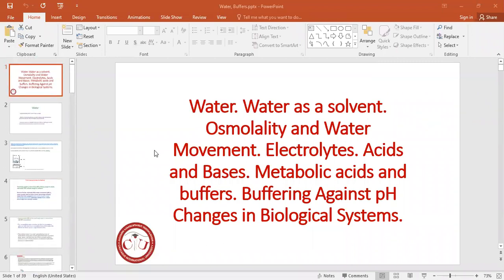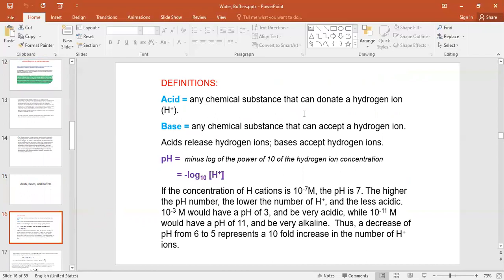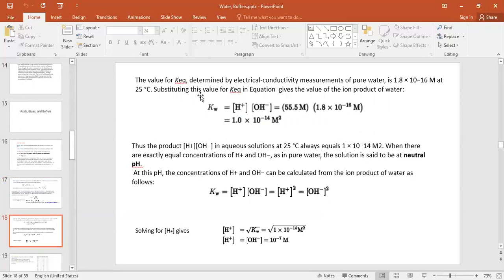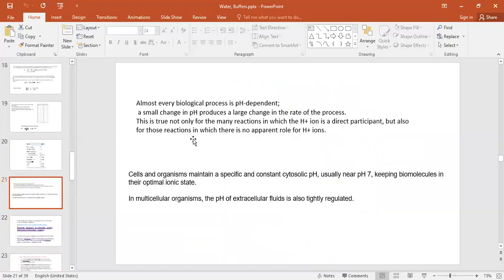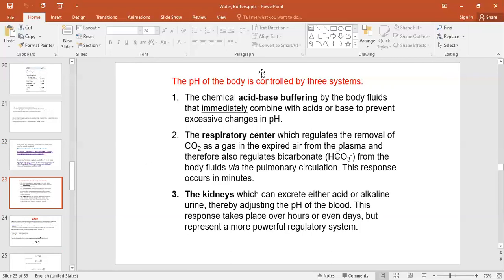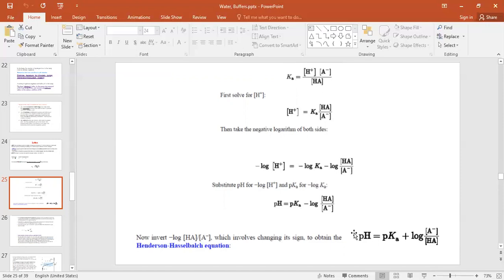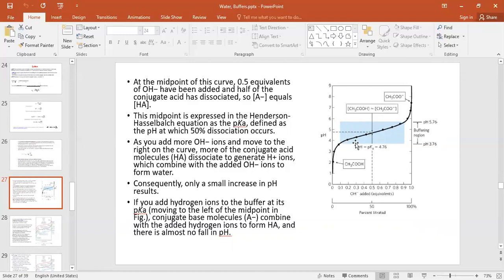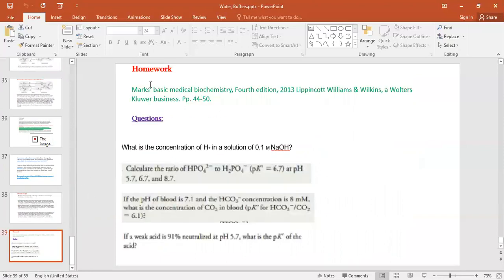მატრონა ჩაჩუა - ზოგადი ბიოქიმია (ლექცია 1)